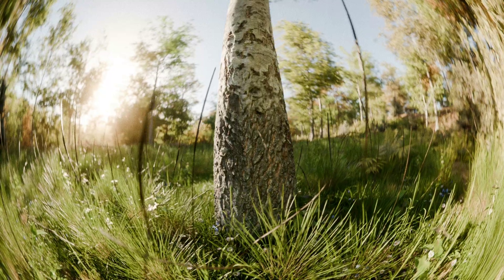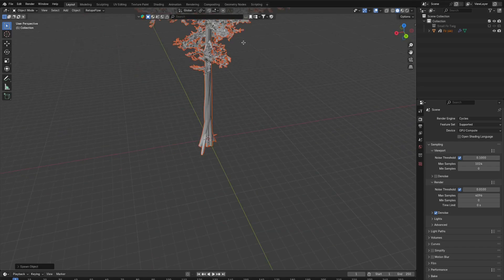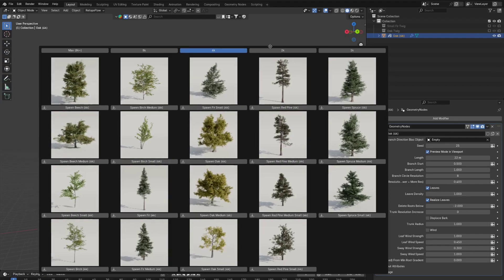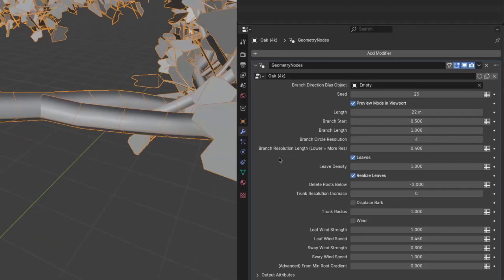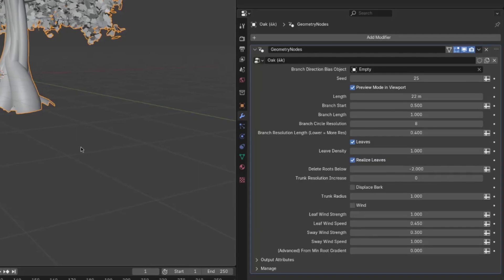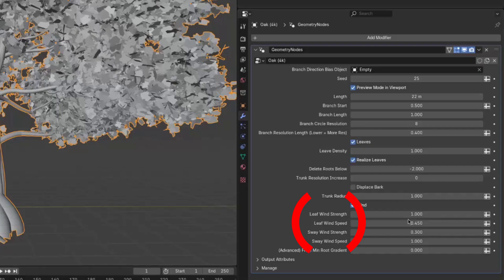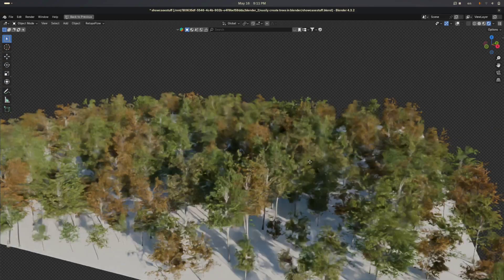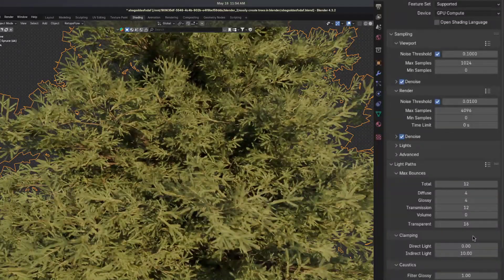Easily Create Trees in Blender | Tutorial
In this video I'll show you how to easily create trees in blender, using the Tree Machine Addon that I created.

Tree Machine is a Addon for Blender that features 6 Different Tree Species: Oak, Beech, Birch, Fir, Spruce and Pine.
All the Trees are made with Geometry Nodes & Procedural - but the Textures are 3D Scanned - to get that realism.